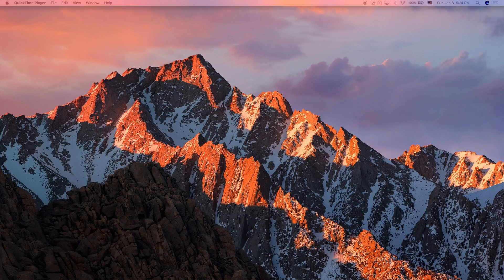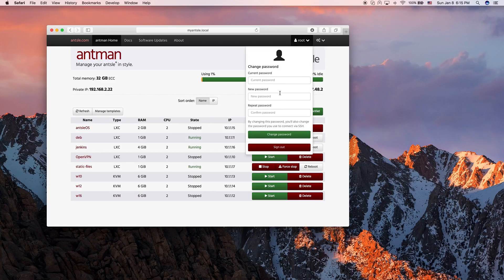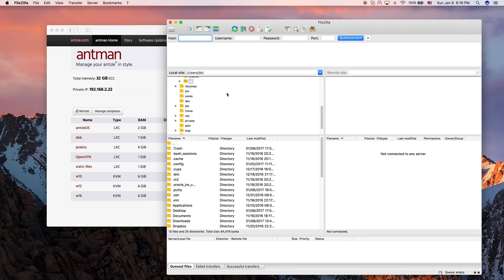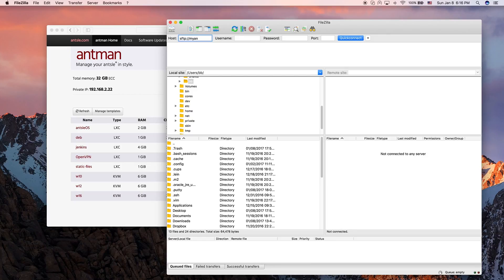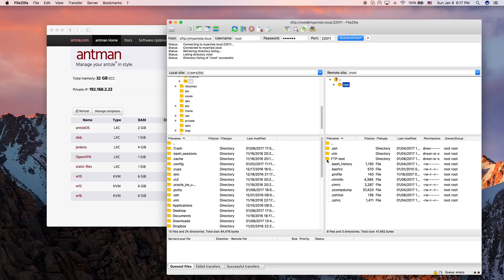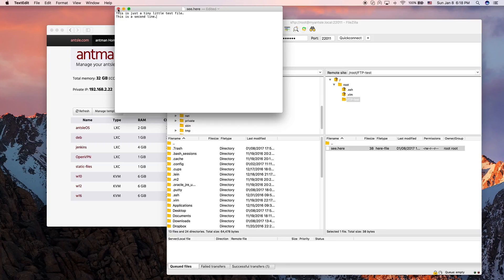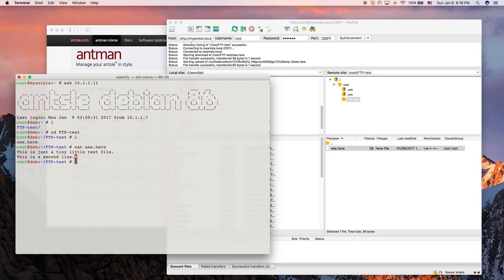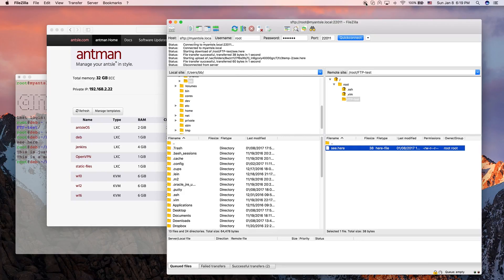FreedomCast-10 Access your antsle and antlets using FileZilla via secure FTP (SFTP)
No need to use the command line any more for many tasks. Just use FileZilla (or any other FTP client) to access your antsle. It adds so much ease-of-use!